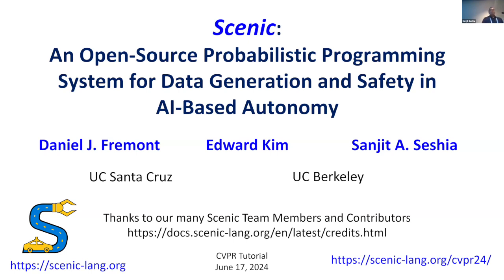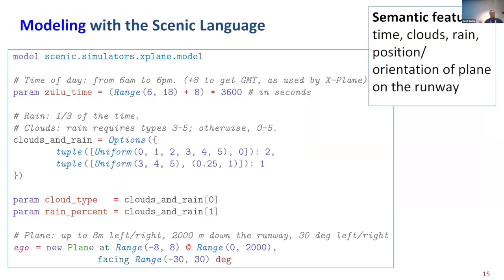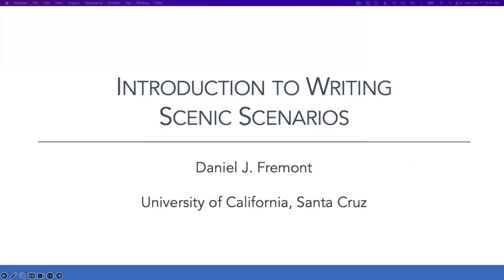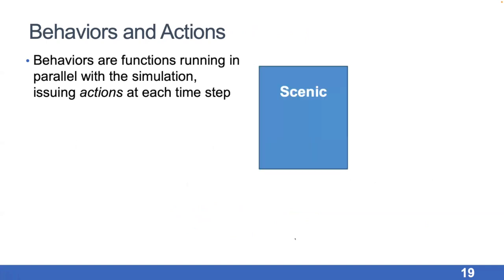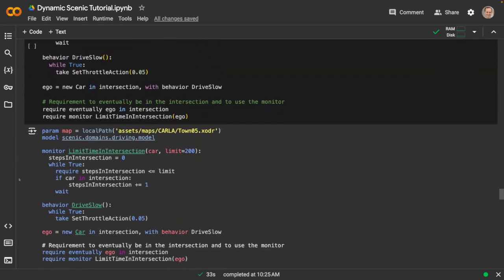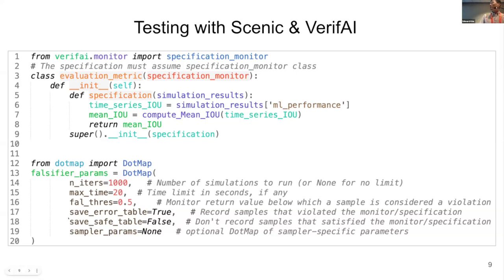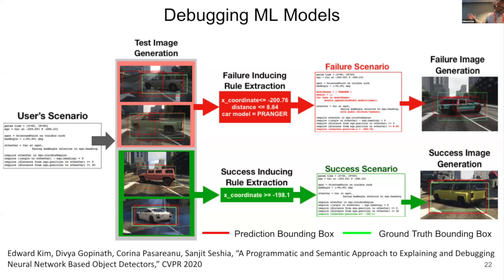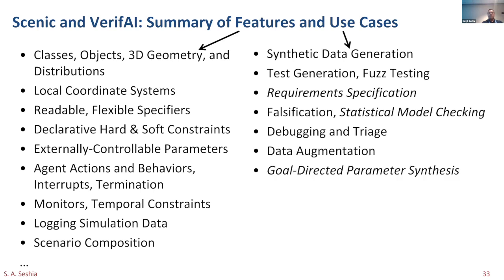23734 SCENIC An Open Source Probabilistic Programming System for Data Generation